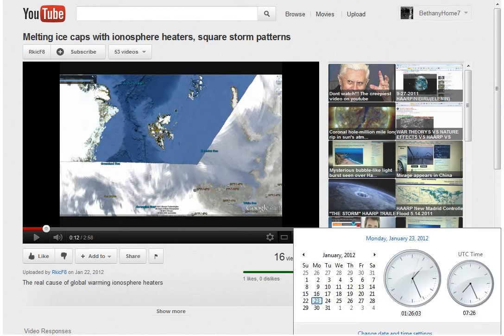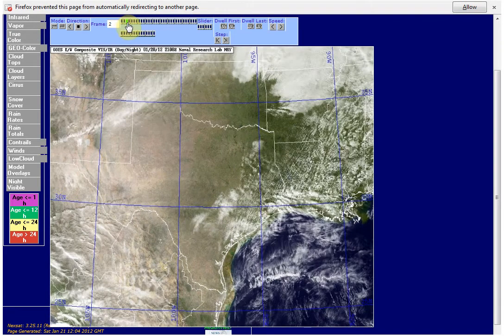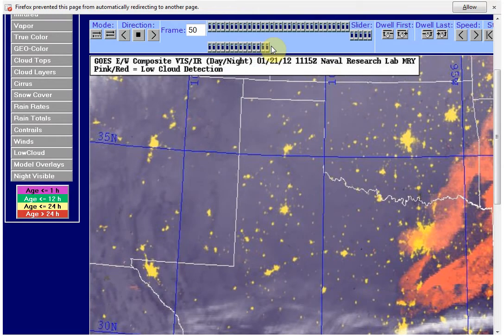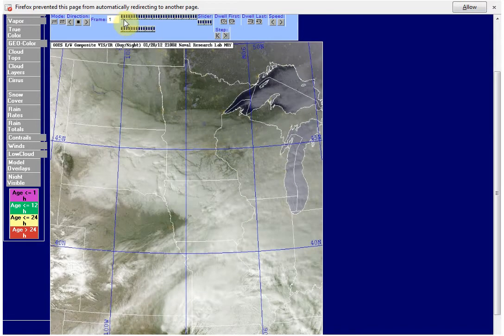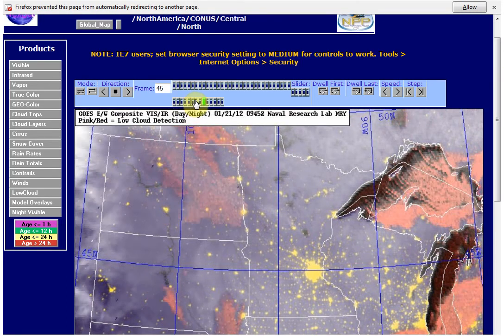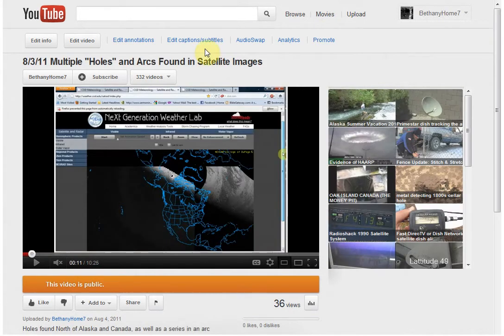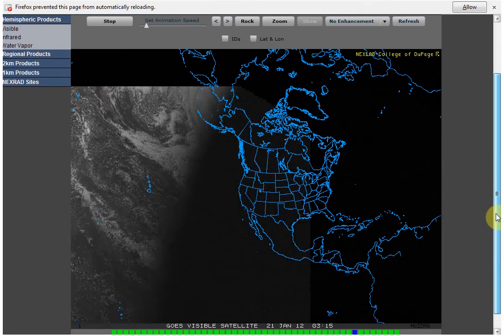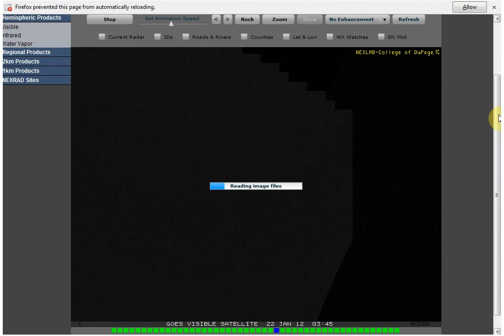1/20/12 Even More Huge HAARP Frequency Rings at Texas and the Midwest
Usage: Our image products are freely available to the general public for noncommercial use. We require proper acknowledgment that is found in (link to the NRL External Hyperlink Notice and Disclaimer).
No Guarantee: The satellite-based products produced here at NRL are experimental in nature, therefore, NRL is not responsible for the accuracy of its contents. The products are free to the public. However, if any images are displayed elsewhere, reference Naval Research Laboratory - Monterey."